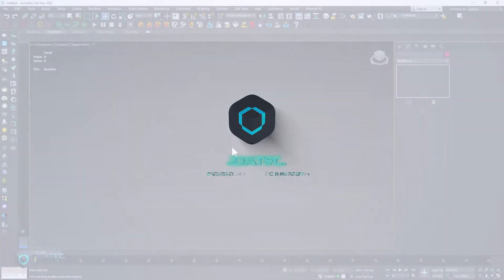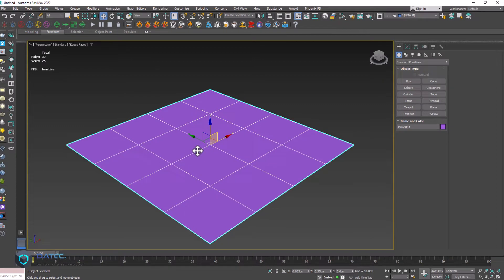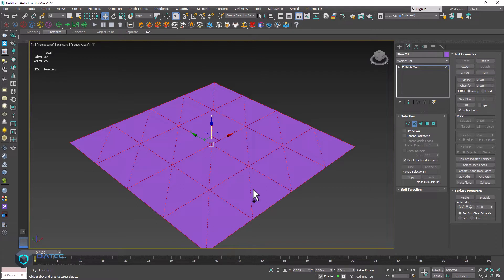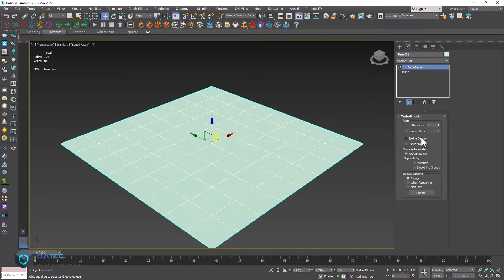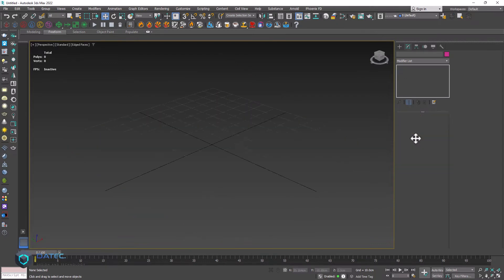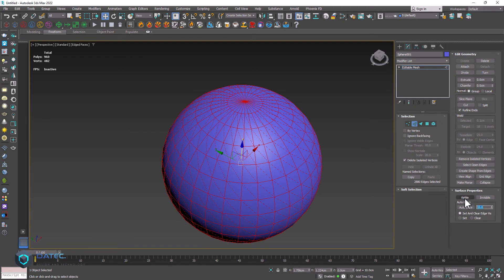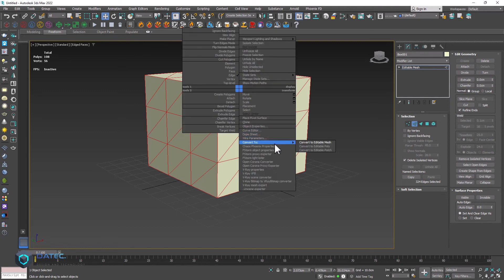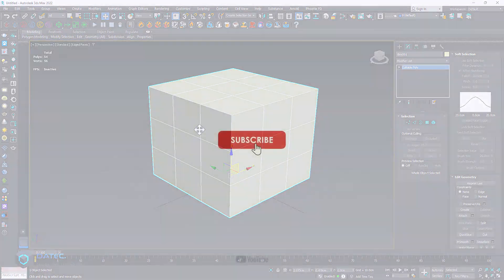Hidden edges in 3DS Max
Some tips about hidden edges and poly count